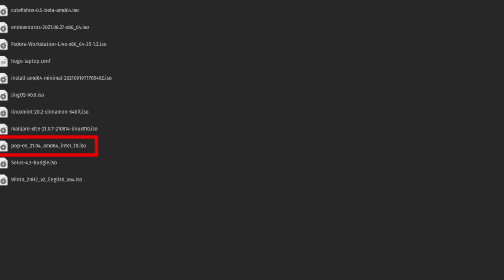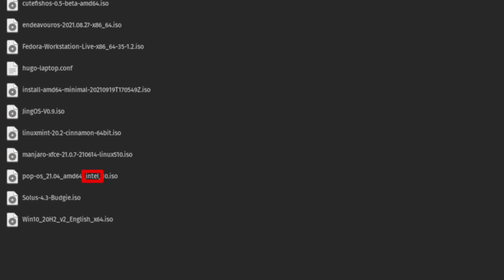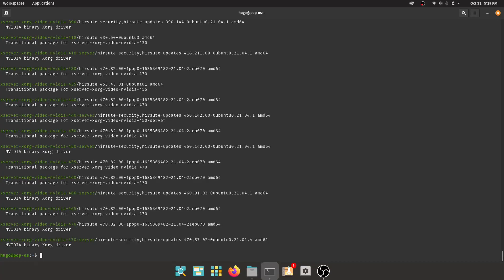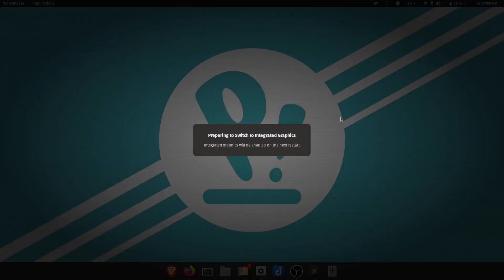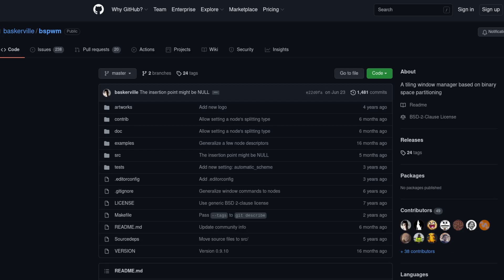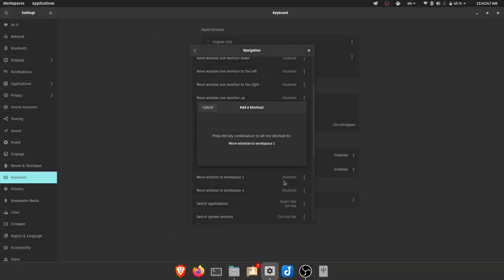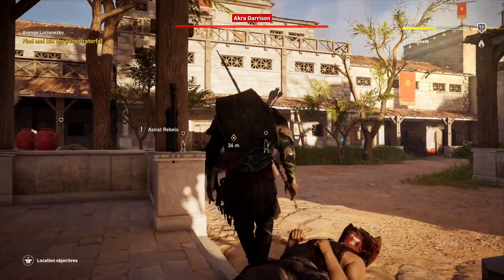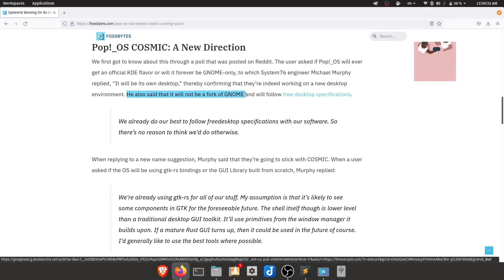Pop!_OS I underestimated you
Used Pop!_OS(PopOS) as a temperary system due to the slow internet, but found some surprisingly good features.

TimeCode:
0:00 - intro
0:25 - Install intel version popos on nvidia laptop
1:13 - install Pop!_OS nvidia bundle
2:16 - Pop!_OS auto tiling window manager
3:39 - Verdict